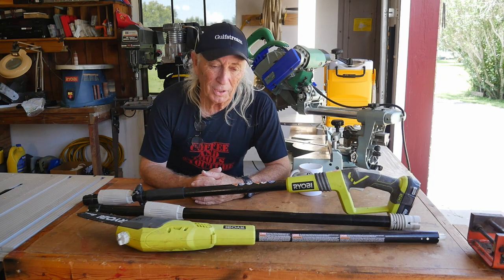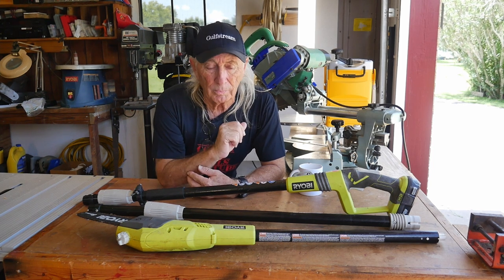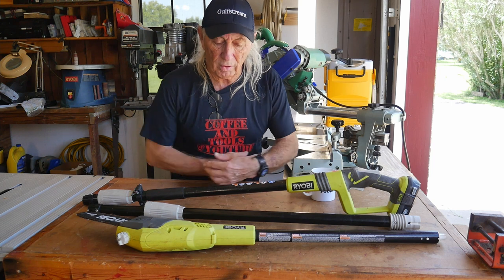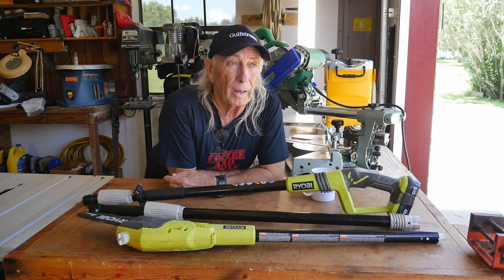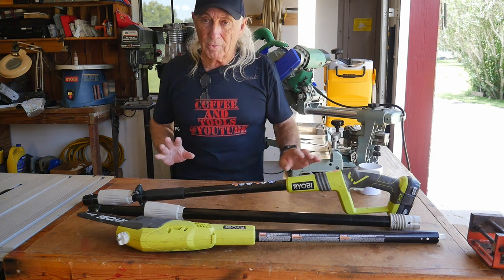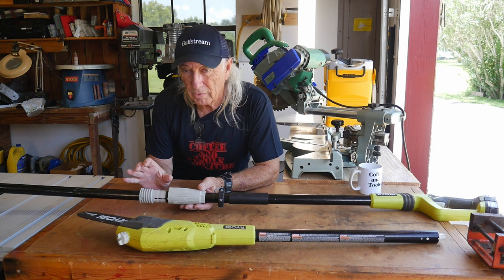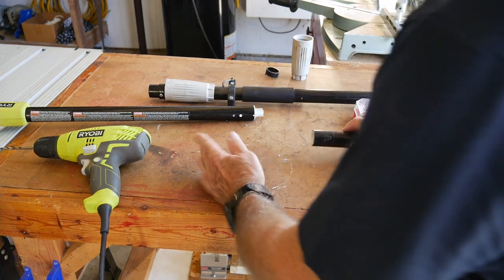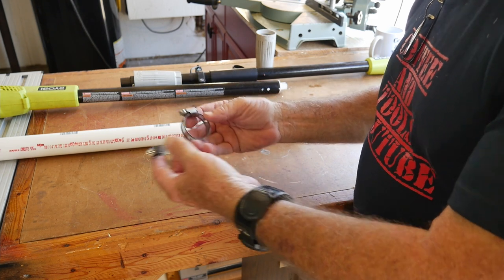Ryobi pole saw hack repair: electric chain saw model @ Coffee and Tools episode 164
Keep seeing these pole saws in yard sales for cheap, but always broken in the same spot, so we bought one to fix. Other topics on this channels are :wood projects, tools, tool repairs, custom jigs, basic wood shop work, wood tools, 3D printers, RV repairs, car repairs, custom work

Pipe: PVC 1.1/4 inch

Clamps: 1. 1/4 to 2 inch sized

Camera GH4, 18mm lens